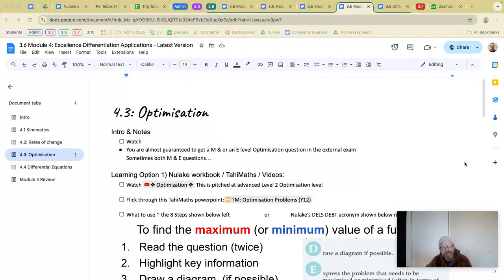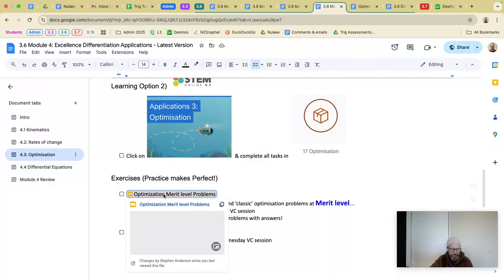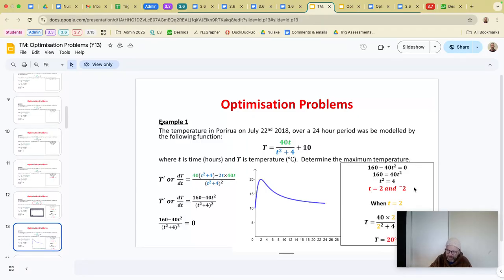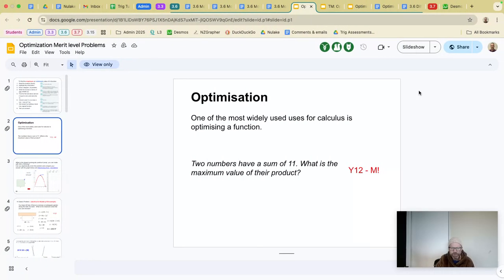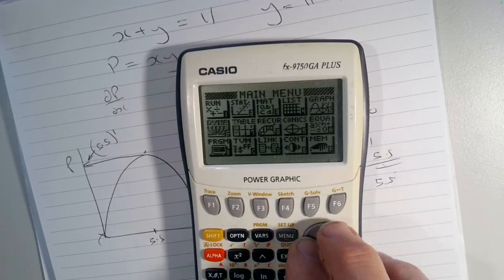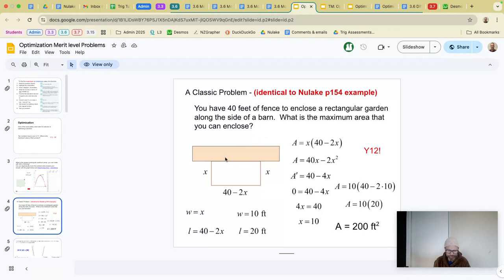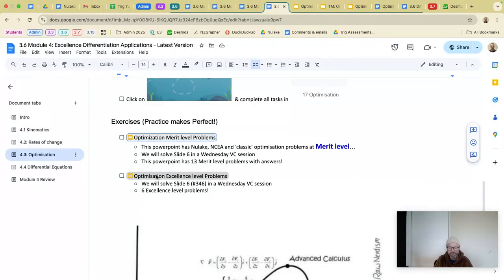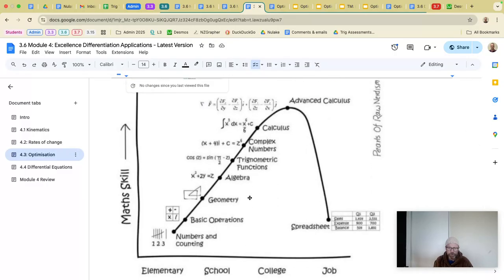D: 4.3 Video Overview